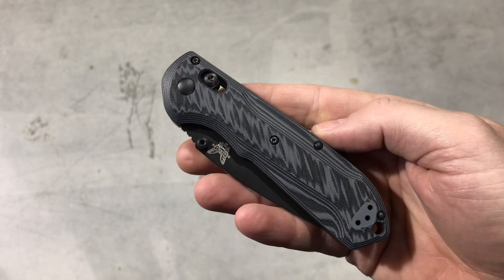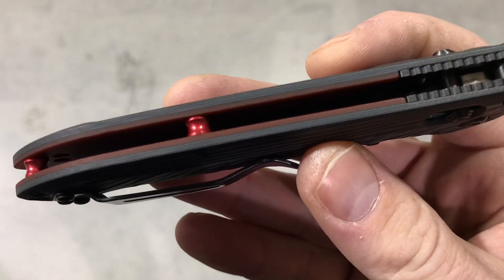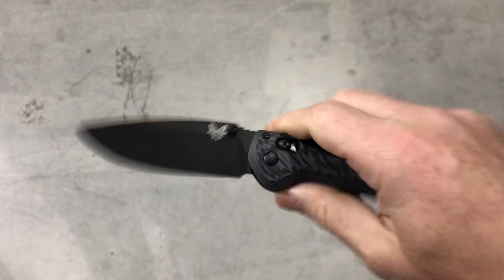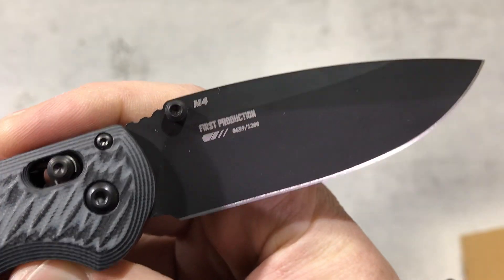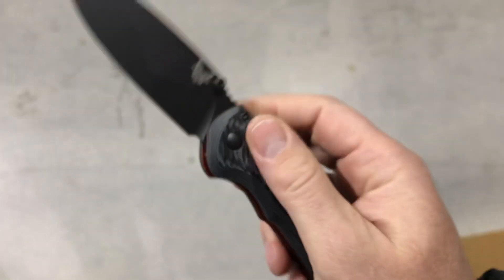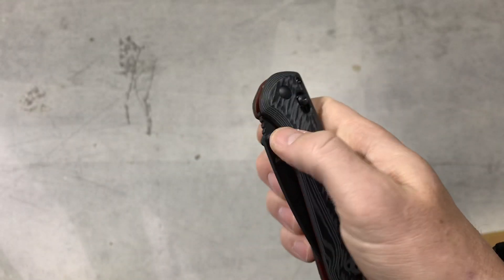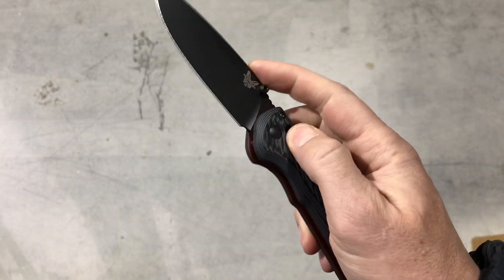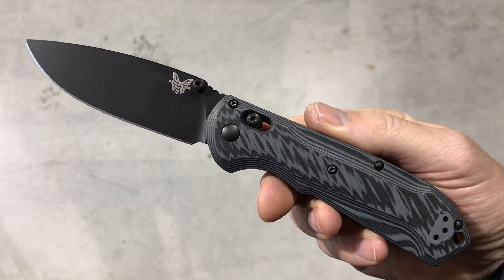Benchmade M4 Freek